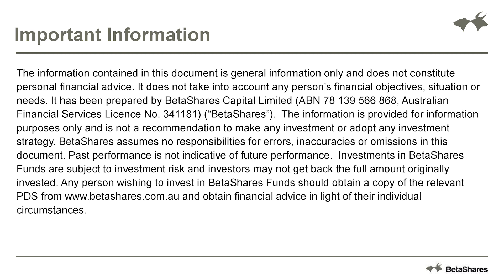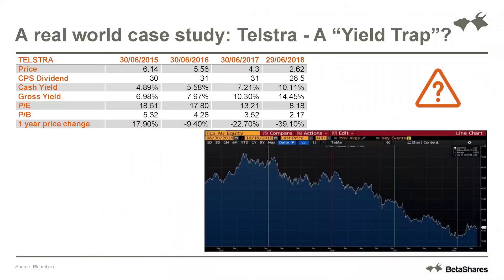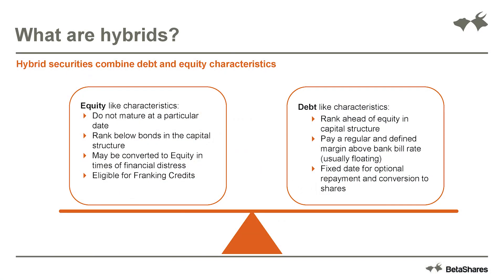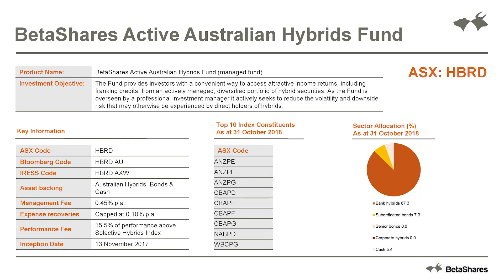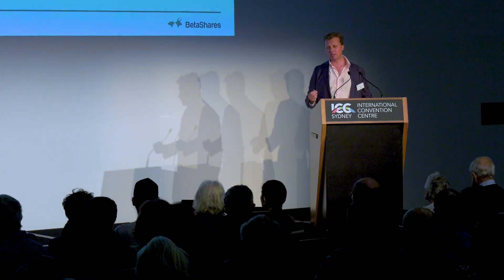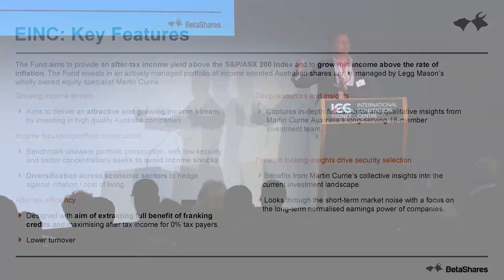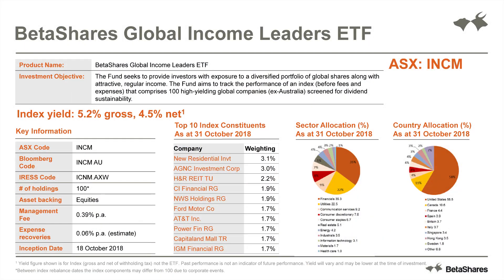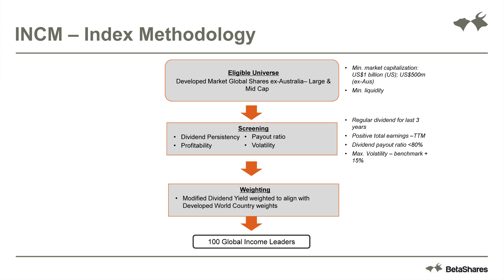Avoiding yield traps and investing for income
There’s no way around it, Australia’s top dividend stocks have been underperforming. In the context of current market conditions, explore the relationship between rising interest rates and the ‘yield trap’. Learn how to use alternative strategies and techniques to invest for income.